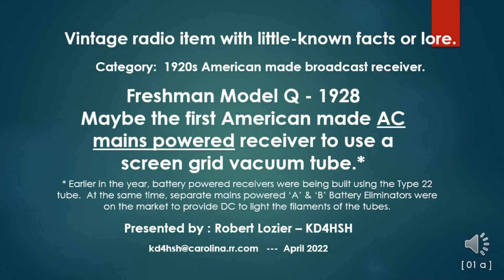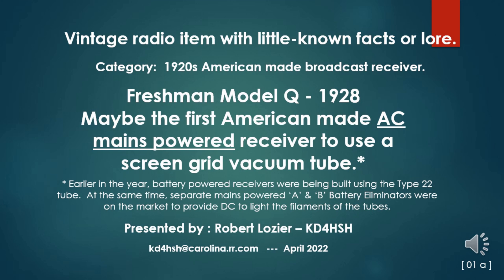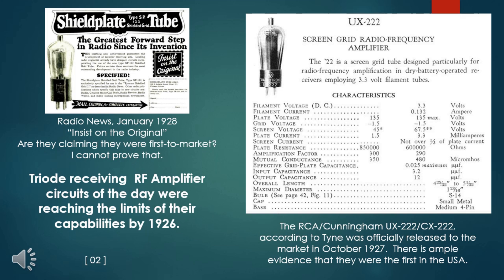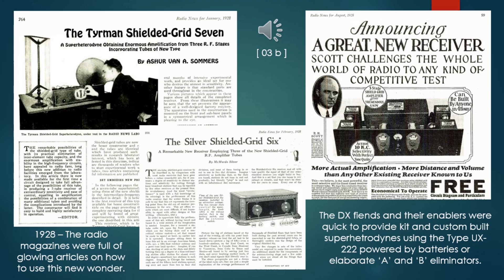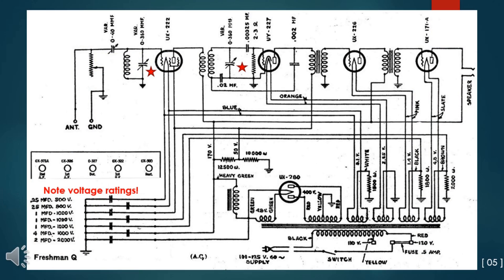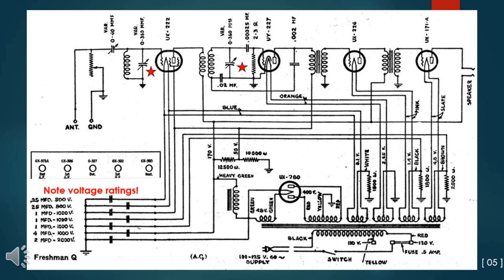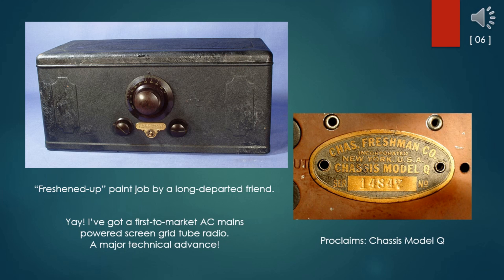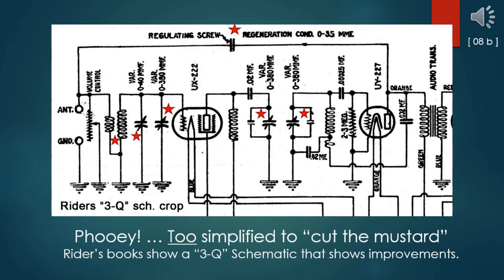Is this the First Mains Powered Receiver to use a Screen Grid Tube? - The Freshman Model Q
Vacuum tube technology was advancing rapidly in the late 1920s and the addition of the screen grid in the tetrode improved the radio frequency performance of vacuum tubes by reducing the control grid to anode capacitance, thereby eliminating the need for neutralization, and provided a higher voltage gain. Using one or two screen grid tube like the RCA UX-222 could replace two or three triode tubes in an RF amplifier design.
Radio manufacturers recognized this advantage and quickly incorporated screen grid tubes in their designs, and the Freshman Model Q seems to be the first factory built, mains powered set using the recently introduced UX-222 screen grid RF amplifier tube.
In this video Robert Lozier takes a look at how this technological advance in vacuum tube design pushed radio manufacturers to produce higher performing sets, and in the process discovers a hidden truth about his Freshman Model Q .

Help keep communications history alive by becoming a member of the Antique Wireless Association